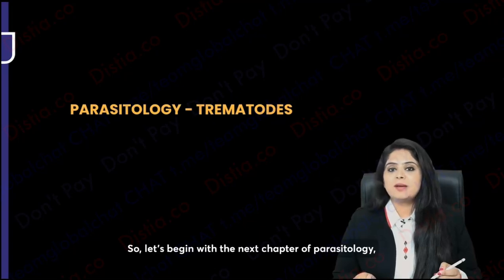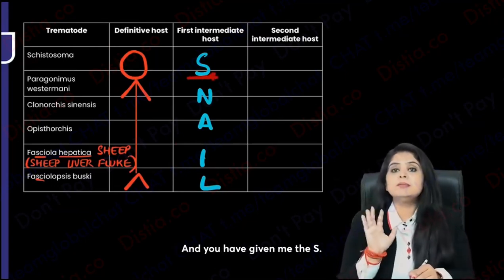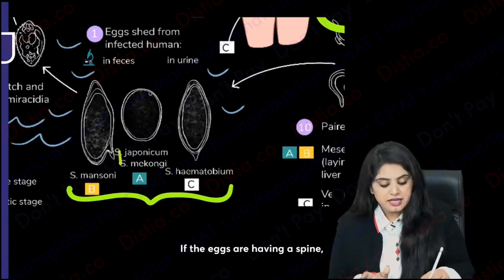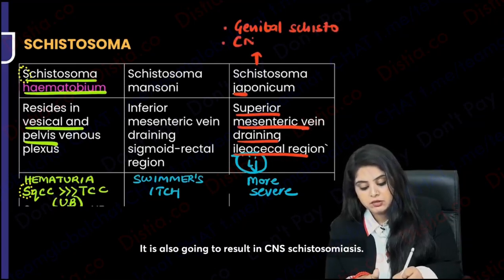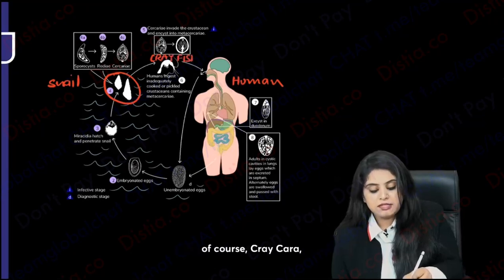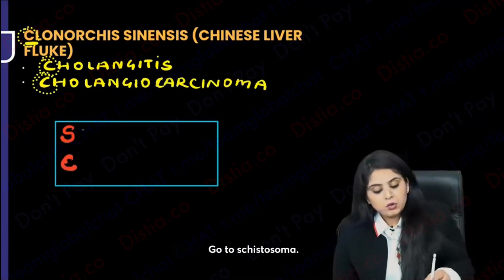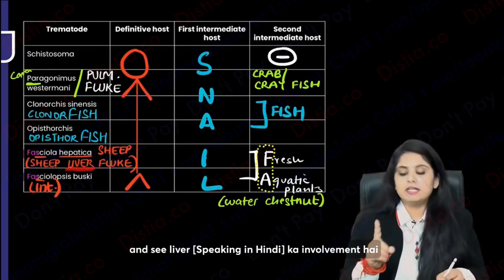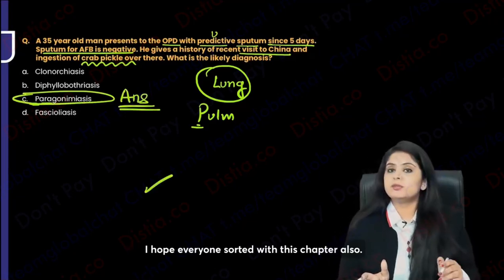Microbiology -- Trematode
2nd Year Mbbs
Microbiology